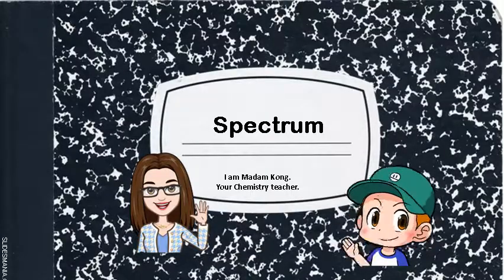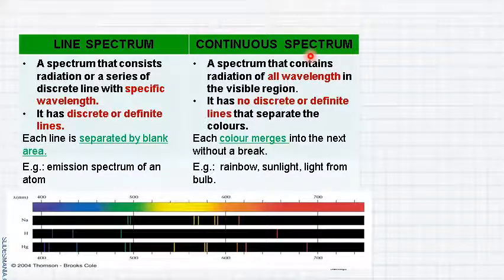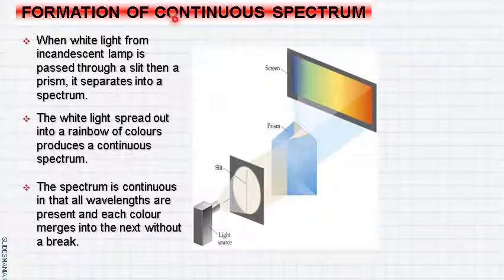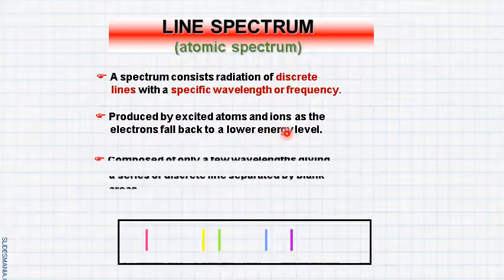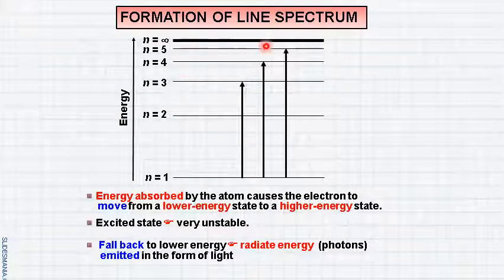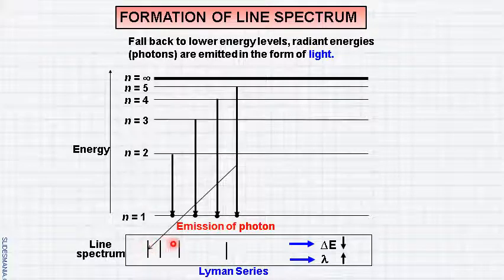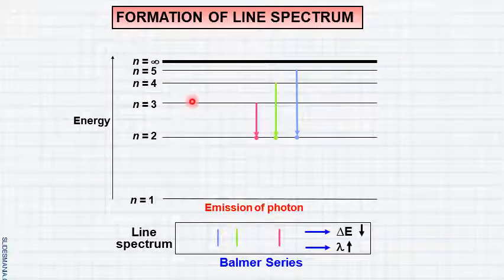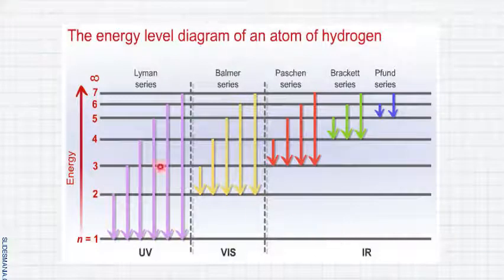Formation of Line Spectrum of Hydrogen Atom